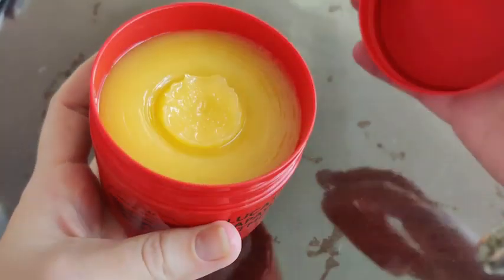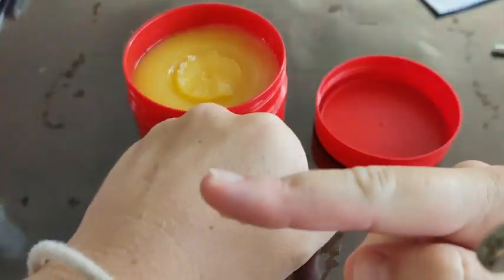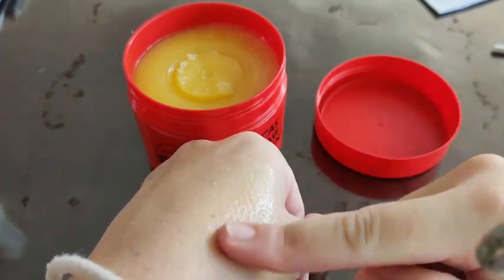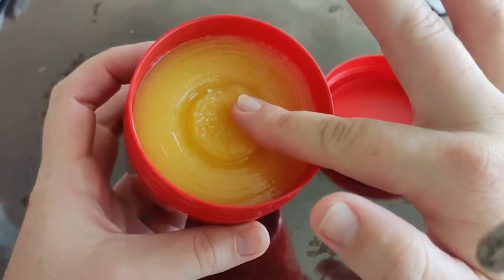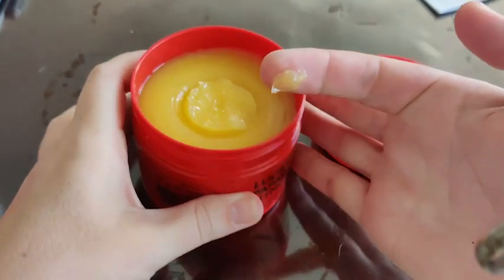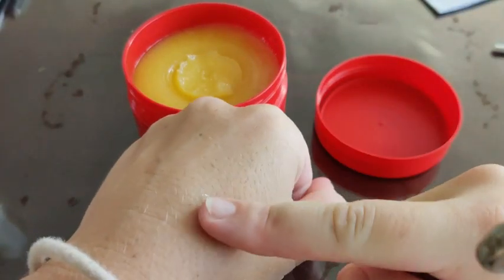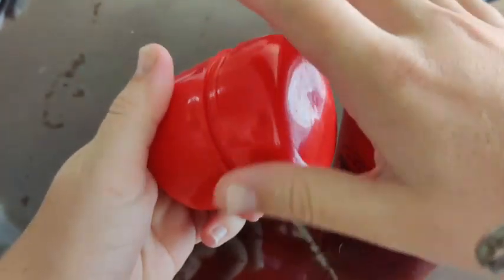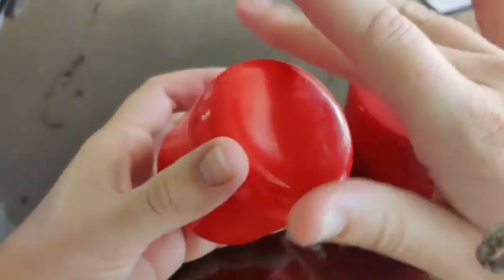Lucas' Papaw Ointment | Our Point Of View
Check Our New Website For Amazing Deals!

Lucas Papaw Ointment is considered a miracle ointment by thousands. Try it for yourself and enjoy the benefits of its ability to relieve and cleanse. The ointment has an array of uses including and not limited to: Minor Burns & Scalds Sunburn Insect Bites Nappy Rash & Chafing Splinters & Thorns Gravel Rash, Cuts & Minor Open Wounds Temporary relief of the symptoms of dermatitis and eczema. Just apply onto areas as a topical application and experience the amazing properties of this product yourself.